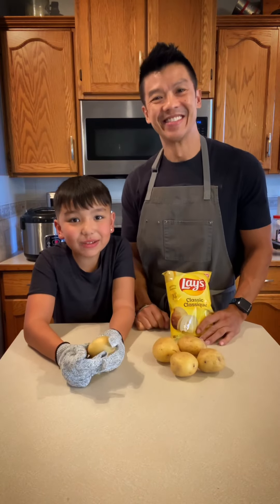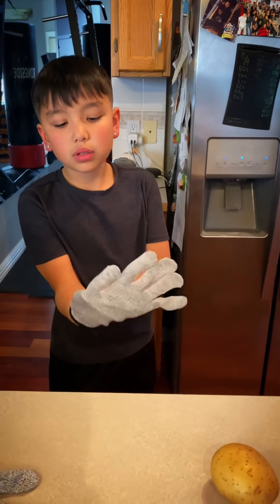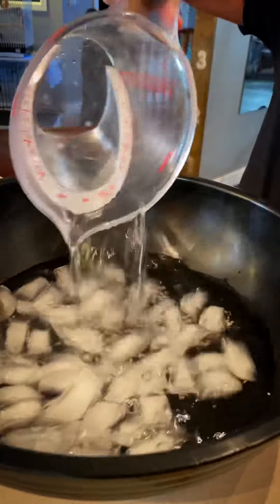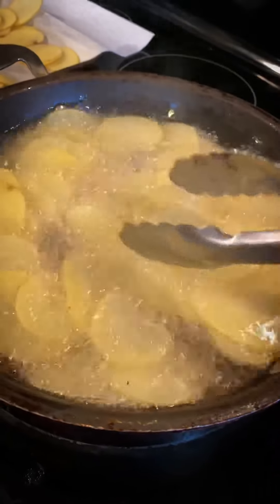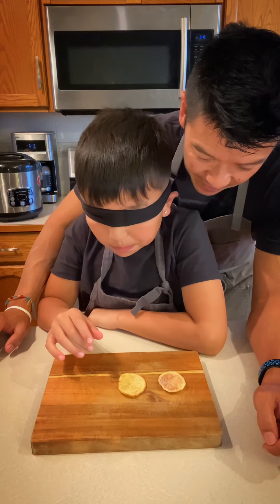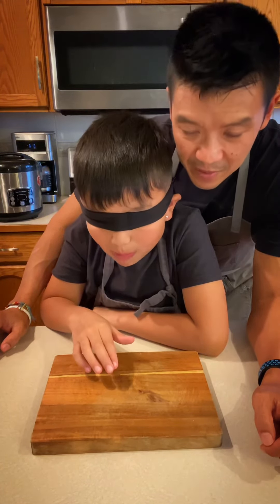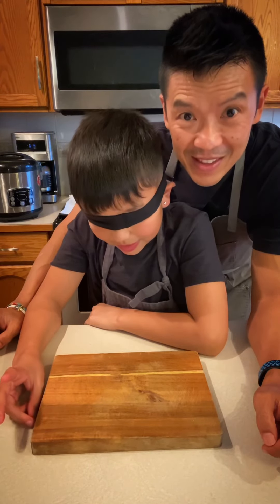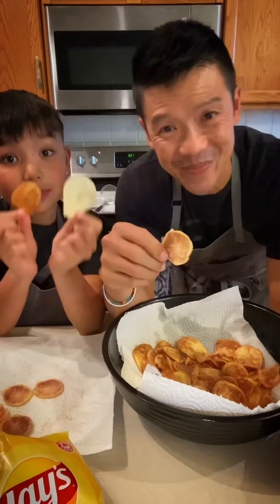The Chip Challenge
4 servings
399 Cals/potato (fried version)
6g Protein
12g Fat
59g Carbs

Frying: Medium to high heat for 7-10min

Microwave: 6min - flip halfway